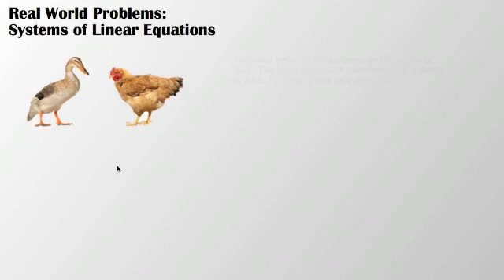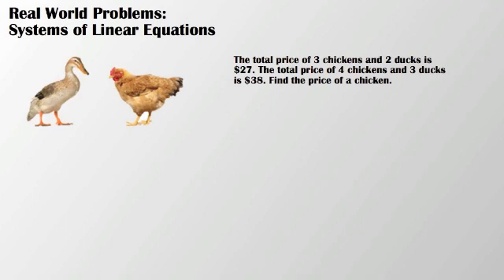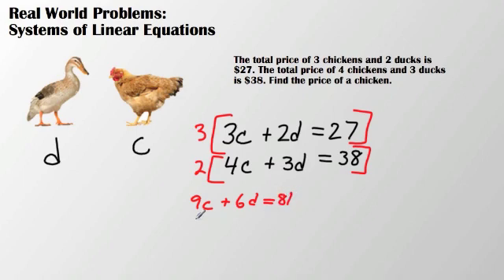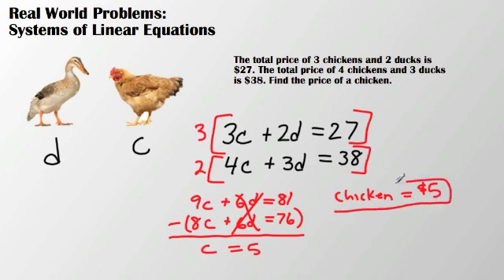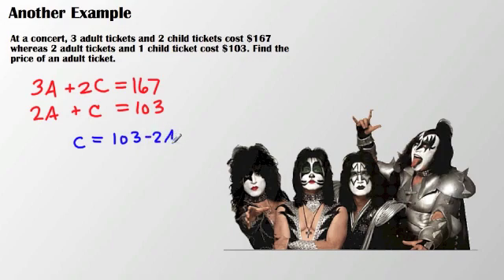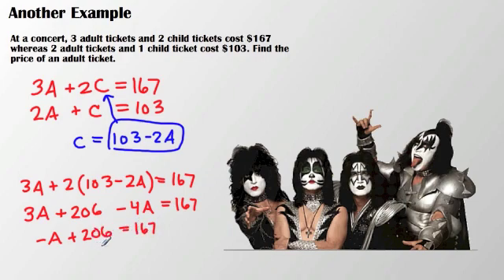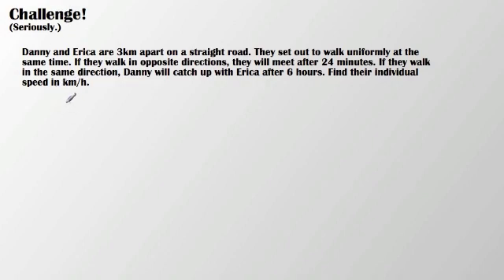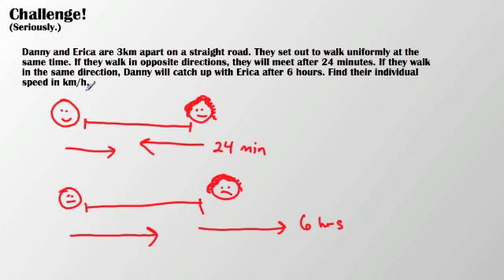5.3 Real World Systems of Equations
We use elimination and substitution to solve real world systems of equations involving chickens and rock concerts. You know, everyday things.